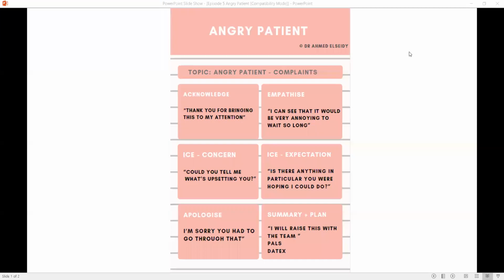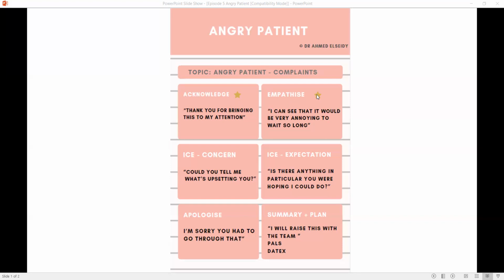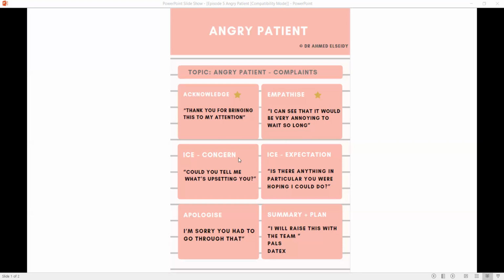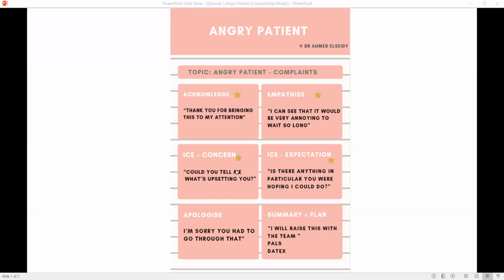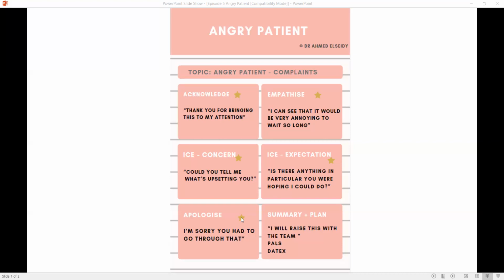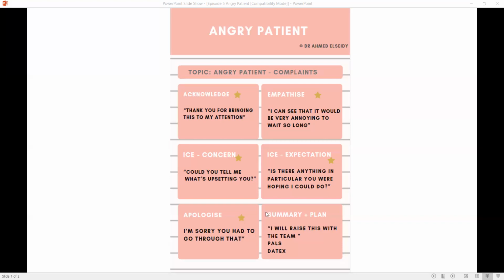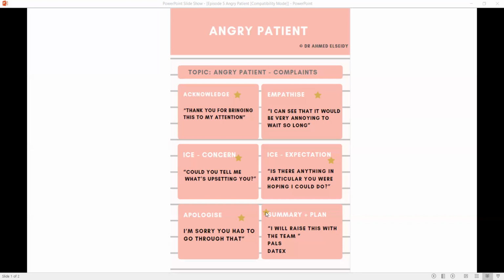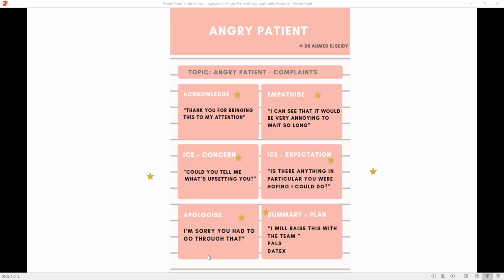Episode 4: Angry Patient Structure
Dealing with Angry Patients

For Regular Free Sessions, Join My Groups below

Enjoy Practicing